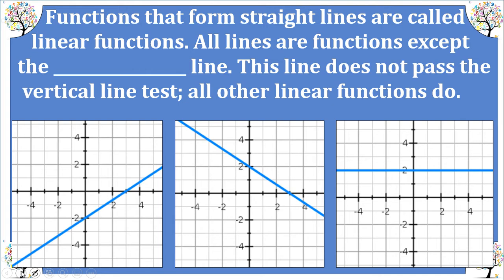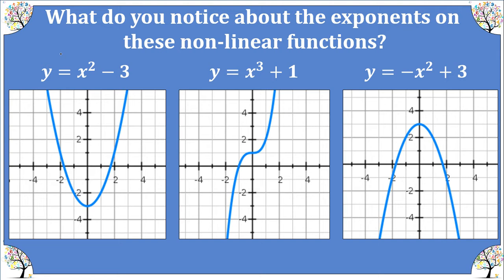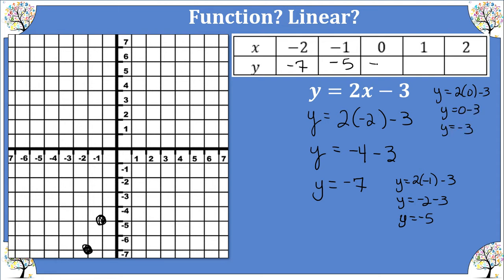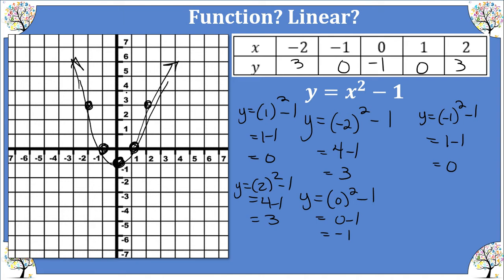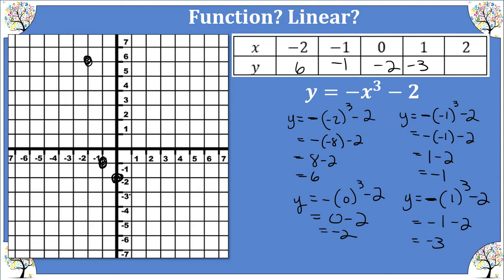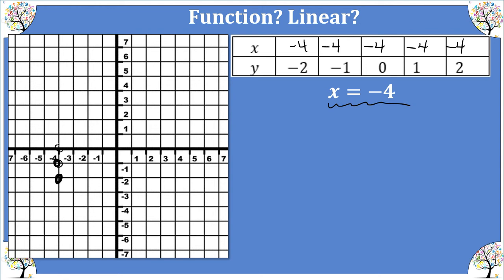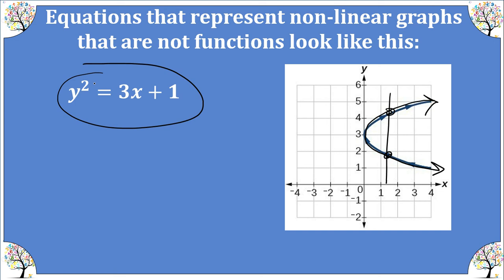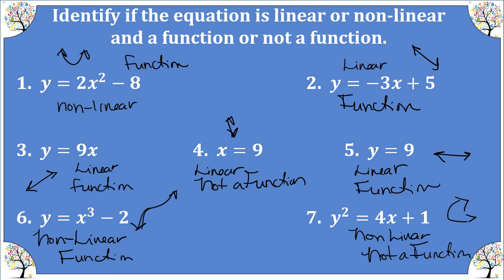M8OL Video Lesson 2-4 Linear & Non-Linear Functions